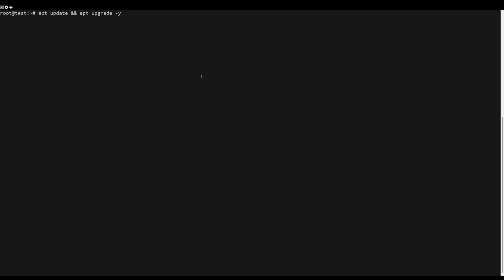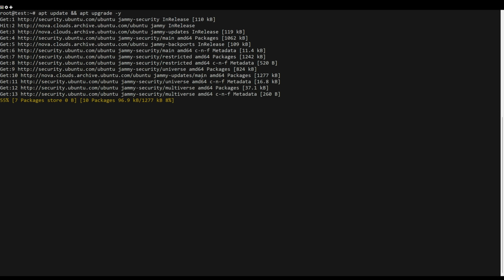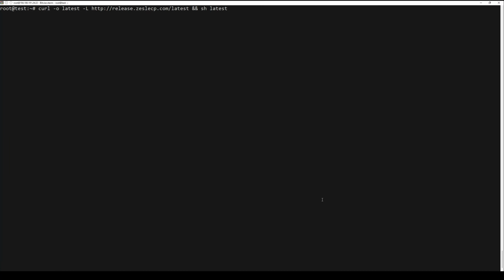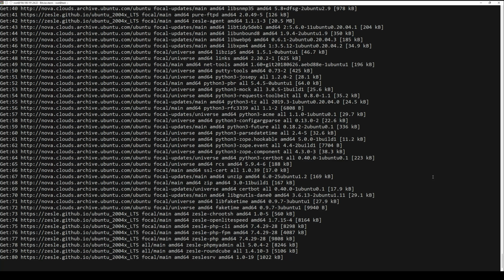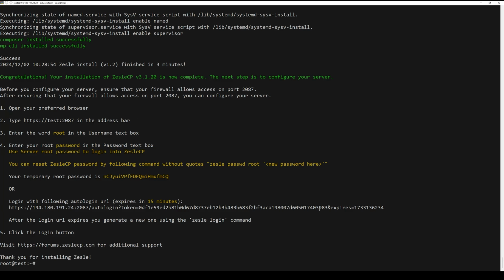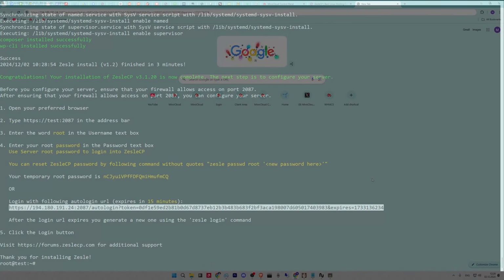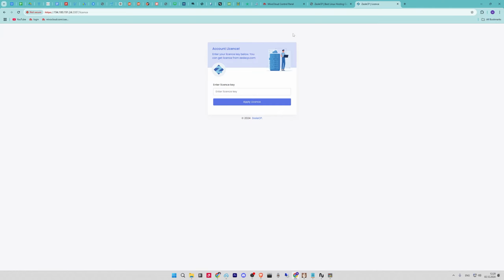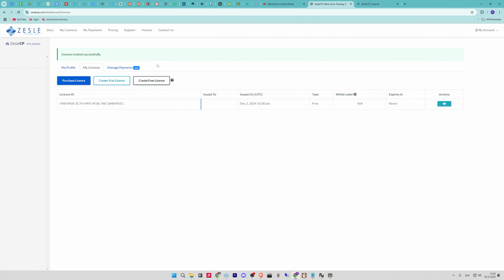How To Install ZesleCP Control Panel Ubuntu 20.04 OR 22.04 LTS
Zesle is a graphical web-based web hosting control panel designed to make administration of websites easier. Zesle is often called DA for short. It is a lightweight and fully-featured Web Hosting Control Panel.

Commands Used:
sudo apt update sudo apt upgrade -y
curl -o latest -L && sh latest